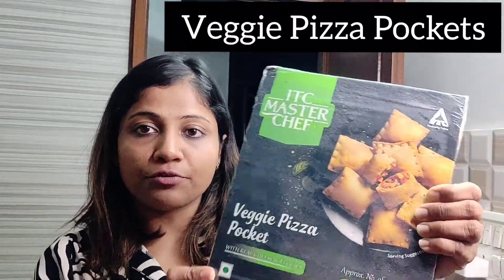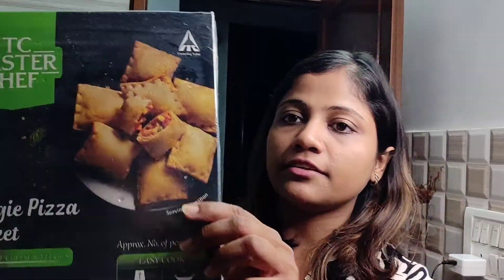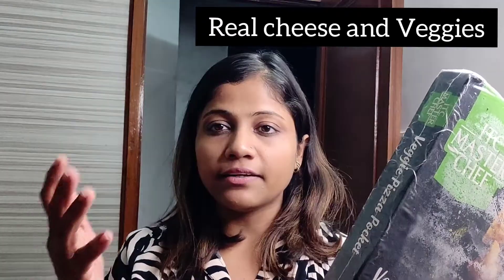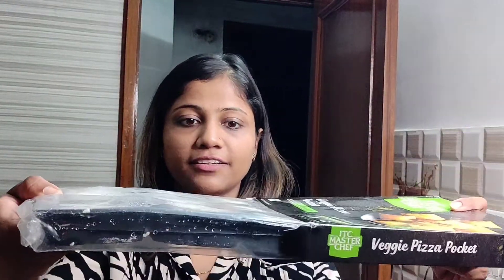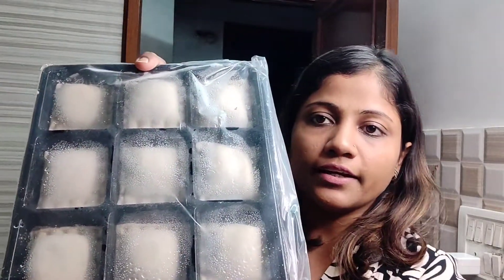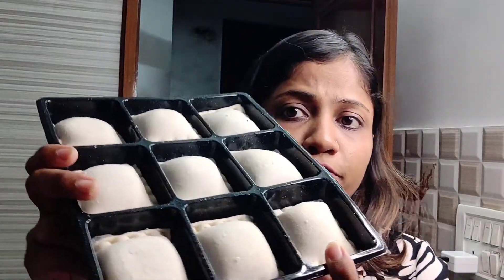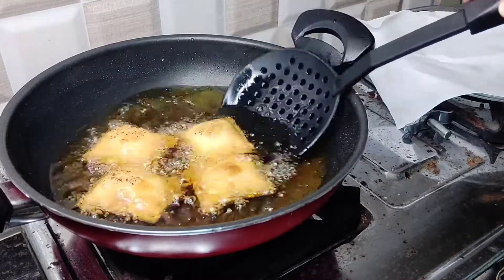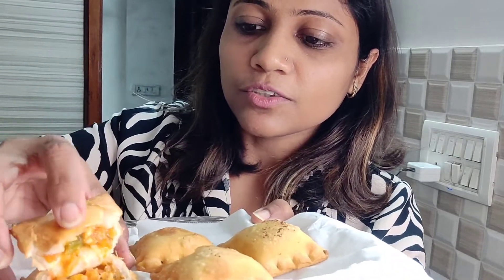ITC Master chef Pizza pocket Vs Mcdonalds McPuff || Which one is best || Worth trying or not???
McD pizza Puff Vs ITC Master Chef Pizza pocket